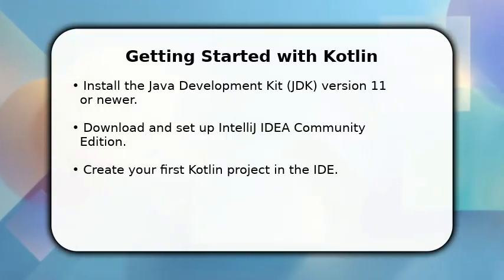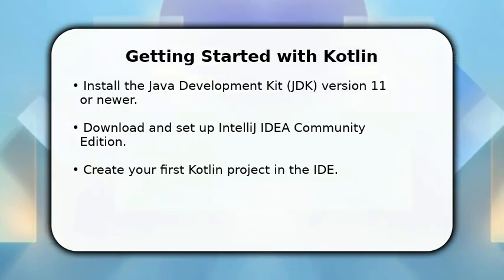How to Learn Kotlin Programming Language (Only Way)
▸ (x) We'll also explore the best online courses, tutorials, and books that can help you learn Kotlin quickly. Additionally, we'll cover common mistakes to avoid when learning Kotlin and how to stay motivated throughout the learning process. By the end of this video, you'll have a clear understanding of what it takes to become proficient in Kotlin programming.

Kotlin programming language, learn Kotlin, Kotlin tutorials, Kotlin courses, Kotlin books, programming languages, Android development, Java alternative, multi-paradigm programming